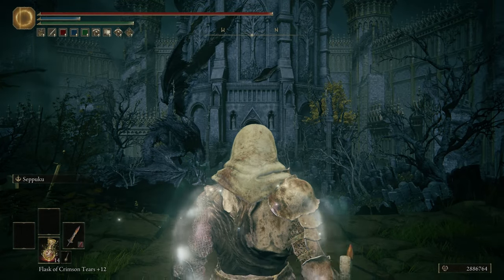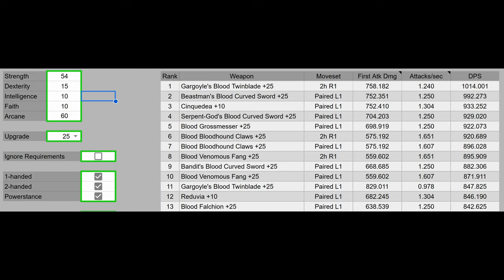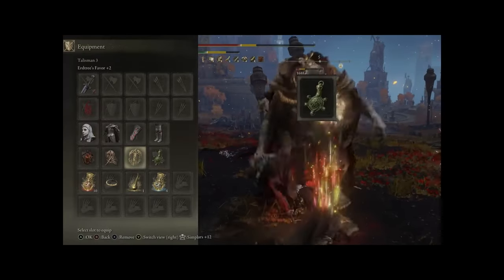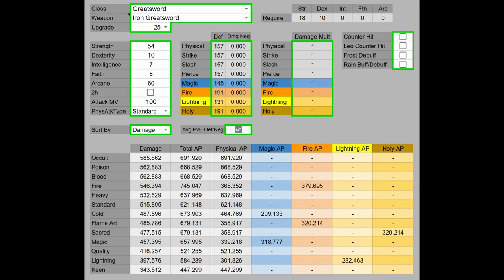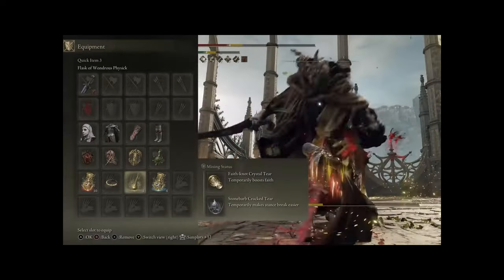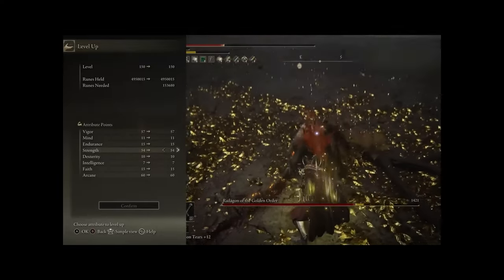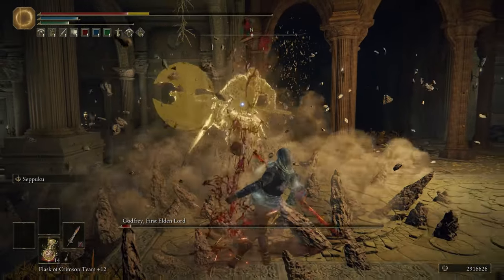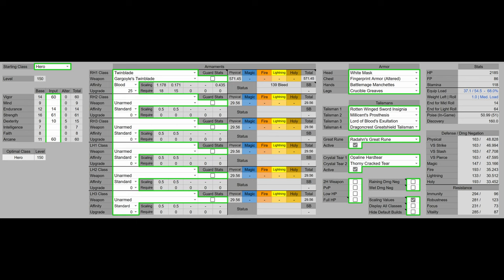Fixing Elden Ring Youtube Builds Part 16: Best Strength & Arcane Bleed Build!